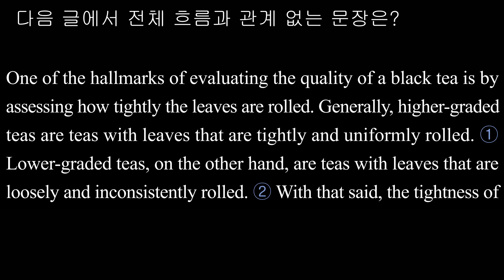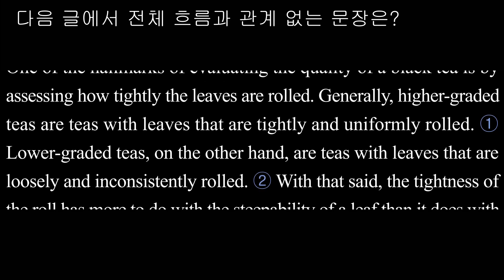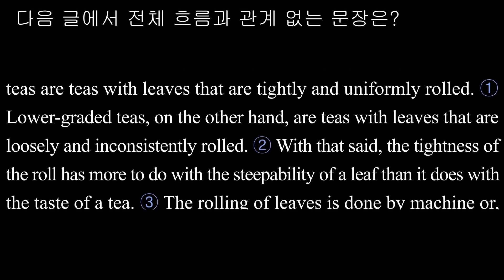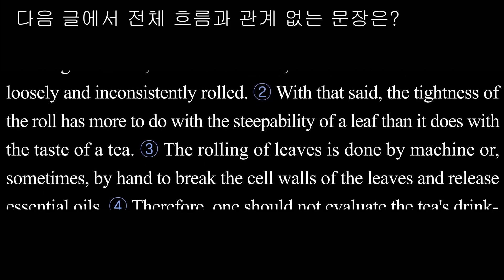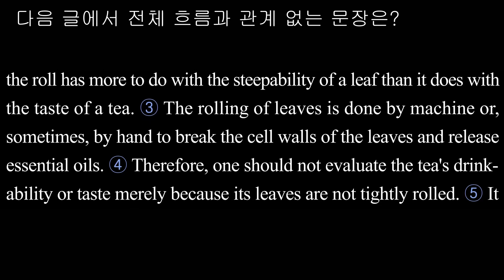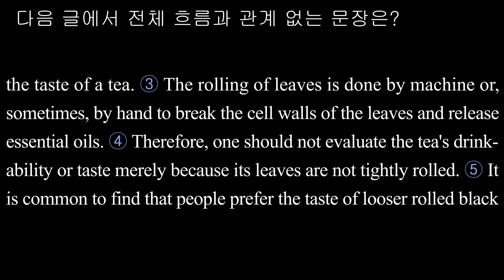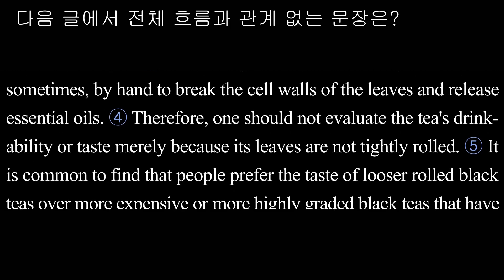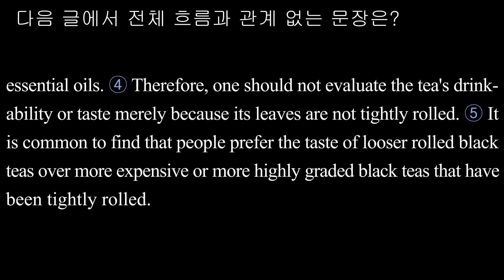무관한 문장 008 2018학년도 9월 모평 35번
One of the hallmarks of evaluating the quality of a black tea is by assessing how tightly the leaves are rolled. Generally, higher-graded teas are teas with leaves that are tightly and uniformly rolled. ① Lower-graded teas, on the other hand, are teas with leaves that are loosely and inconsistently rolled. ② With that said, the tightness of the roll has more to do with the steepability of a leaf than it does with the taste of a tea. ③ The rolling of leaves is done by machine or, sometimes, by hand to break the cell walls of the leaves and release essential oils. ④ Therefore, one should not evaluate the tea's drinkability or taste merely because its leaves are not tightly rolled. ⑤ It is common to find that people prefer the taste of looser rolled black teas over more expensive or more highly graded black teas that have been tightly rolled.

[해석] 홍차의 품질을 평가하는 특징 가운데 하나는 얼마나 단단히 잎이 말려 있는지를 평가하는 것이다. 일반적으로 더 높은 등급의 차는 잎이 단단히 그리고 균일하게 말린 차이다. 반면에, 더 낮은 등급의 차는 잎이 느슨하고 일관성이 없이 말린 차이다. 그렇다고는 하지만, 말림의 단단함은 차의 맛과 관련 있는 것보다 잎이 우려지는 정도와 더 많은 관련이 있다. (잎을 마는 것은 잎의 세포벽을 깨뜨려 정유(精油)를 방출하기 위해 기계에 의해, 혹은 때로는 손에 의해 이루어진다.) 따라서, 단지 찻잎이 단단히 말려 있지 않다는 이유로 그 차의 음용 가능성과 맛을 평가해서는 안된다. 사람들이 단단하게 말린 더 비싸거나 더 높은 등급의 홍차보다 더 느슨하게 말린 홍차의 맛을 선호하는 것을 발견하는 것은 흔하다.

[풀이]
홍차의 품질을 평가하는 특징 가운데 하나가 얼마나 잎이 단단히 말려있는지를 평가하는 것이긴 하지만 말림의 정도와 맛과는 큰 관련이 없다는 내용의 글인데, ③은 차의 잎을 마는 방식에 관해 기술하고 있으므로 전체 흐름과 관계가 없다.
[Words and Phrases]
evaluate 평가하다 assess 평가하다 roll 말다 uniformly 균일하게 loosely 느슨하게, 대충 inconsistently 일관성 없이 with that said 그렇기는 하지만 cell wall 세포벽 essential oil 정유(精油)